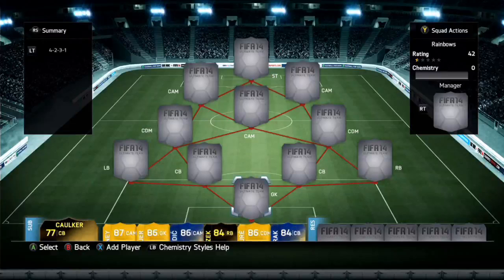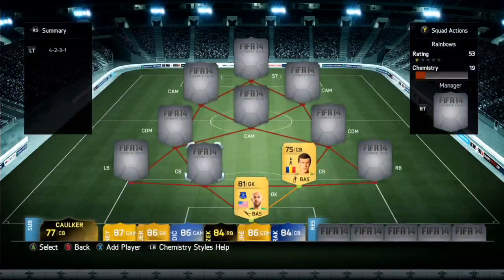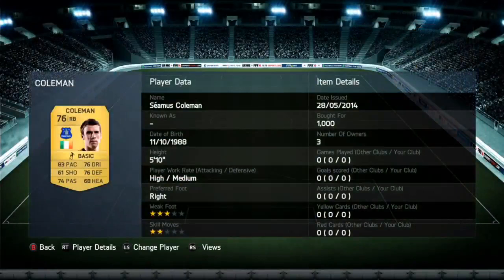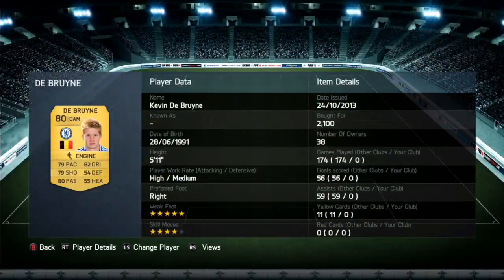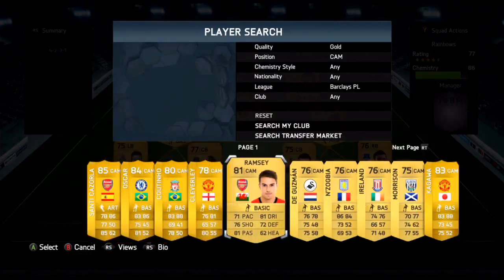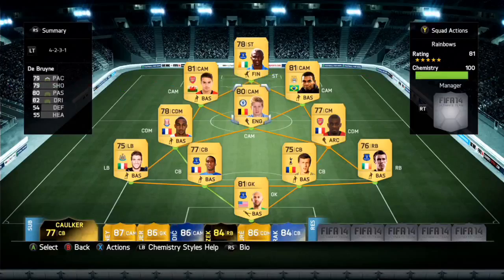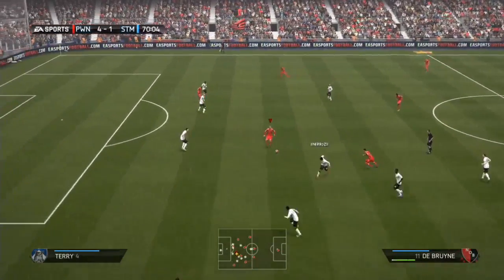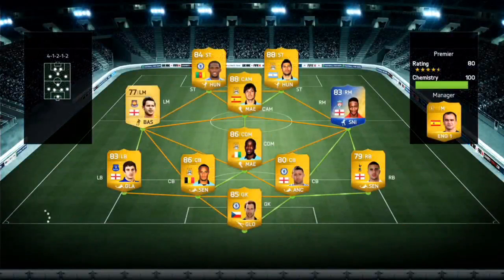MENTAL 8K SQUAD!! - squad builder - FIFA 14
can we hit 5 likes for this mental squad??!!
put "SQUAD BUILDER" if you read the description